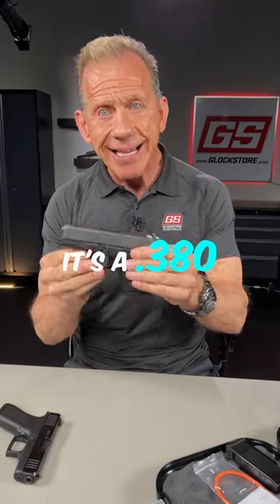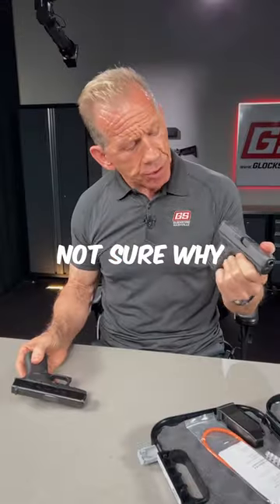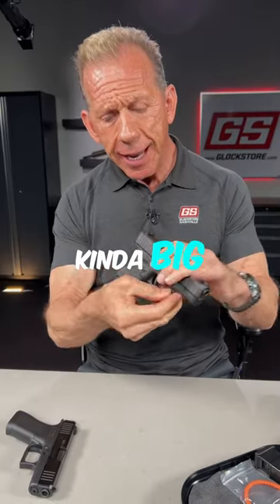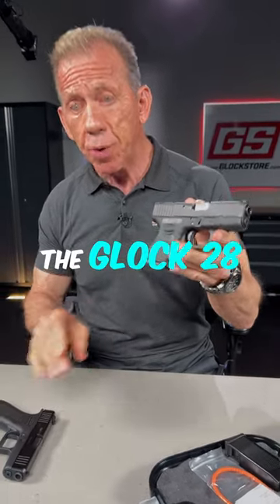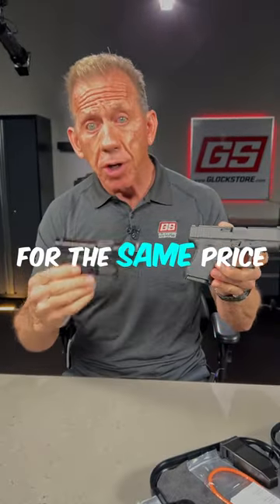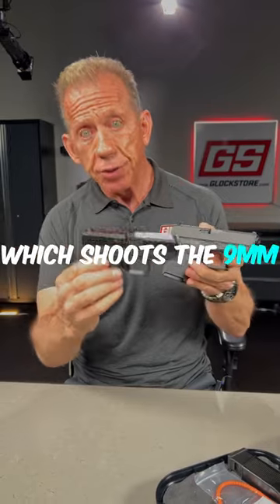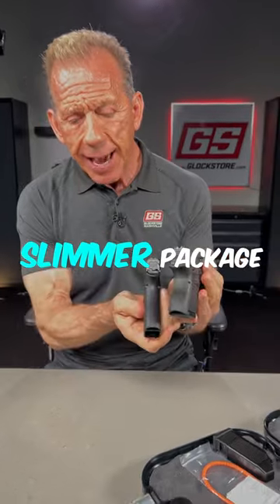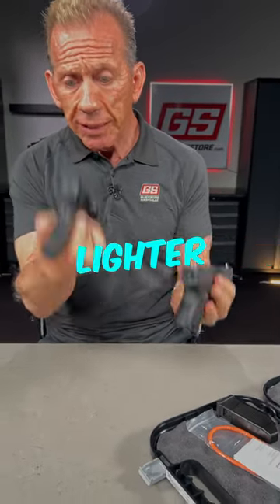Another new Glock... in .380???